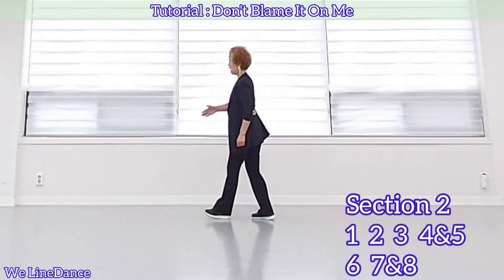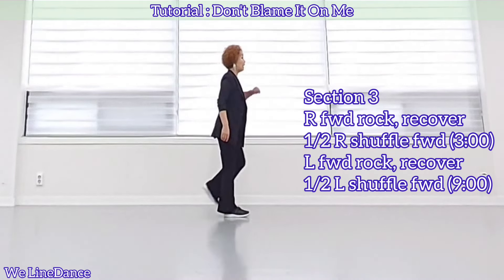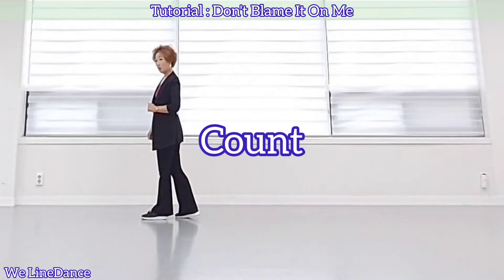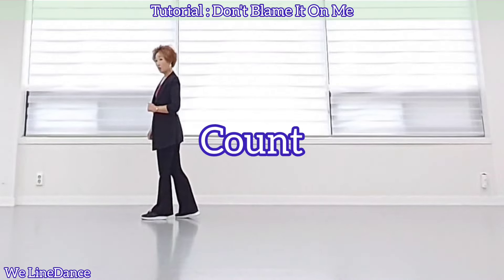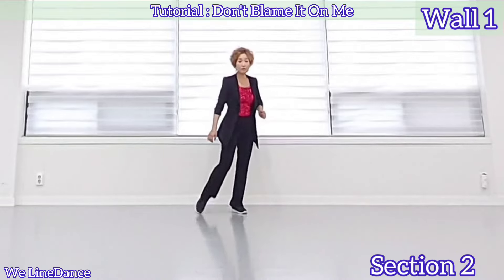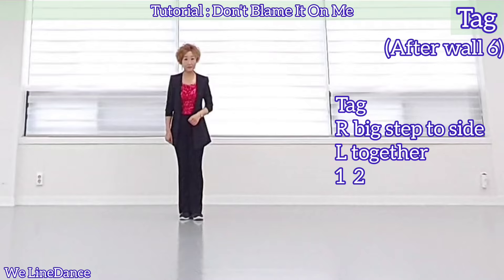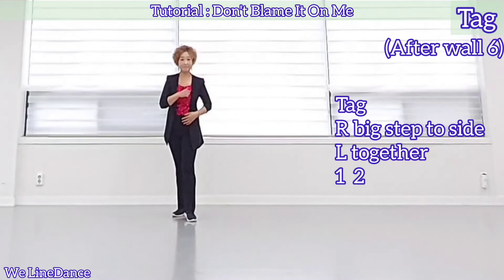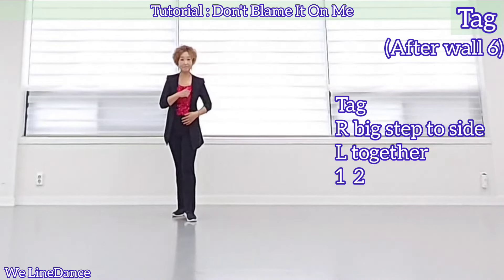Tutorial : Don't Blame It On Me linedance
blame it on me linedance
blame it on me

we linedance
위 라인댄스

♧경기 수원시 장안구 덕영대로 535번실 46   7층 (천천동 524-4)
    동호회 수업 (회원 모집중입니다~ 시간 되시는 날 오실 수 있습니다)

월수금 : 11시

화 목 : 1시

화 목 : 10시